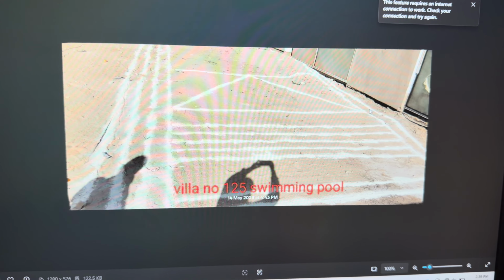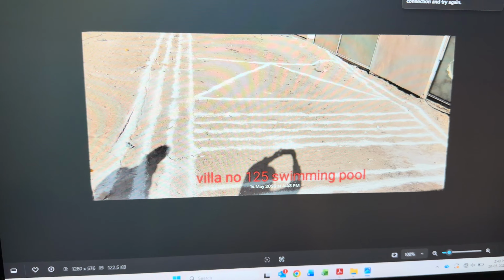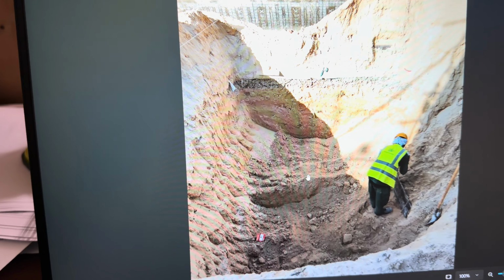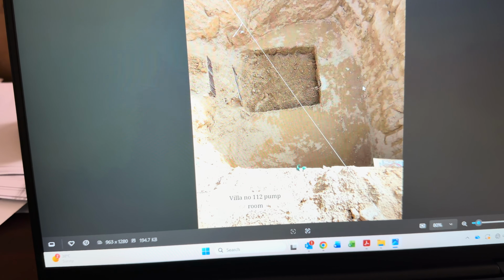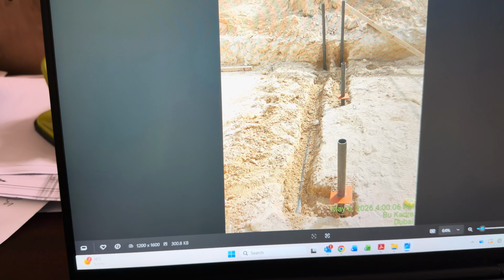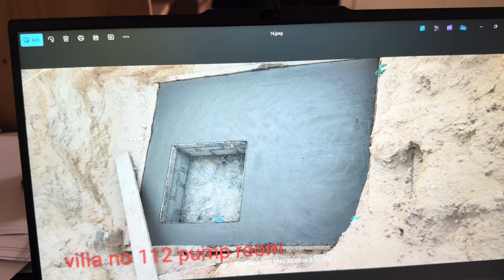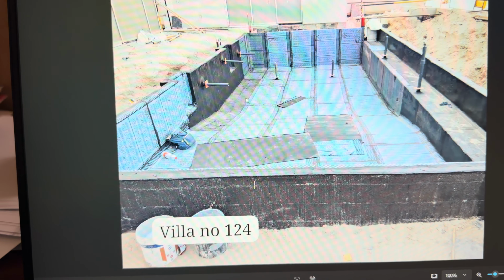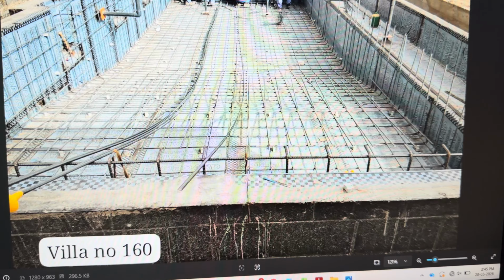Dubai Swimming Pool Construction | From Marking to Steel Installation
In this video, I am giving a general overview of how swimming pool construction actually happens at site. From the initial setting out and marking process to excavation and swimming pool steel reinforcement works, everything is explained through real site photos.

This video is useful for civil engineers, site engineers, construction students, pool contractors, and anyone interested in understanding the actual swimming pool construction process step by step.

Topics covered:
• Pool setting out and layout marking
• Excavation works
• Level checking and dimensions
• Reinforcement steel fixing
• Site execution overview
• Real construction progress photos